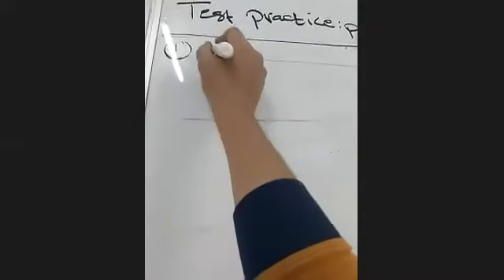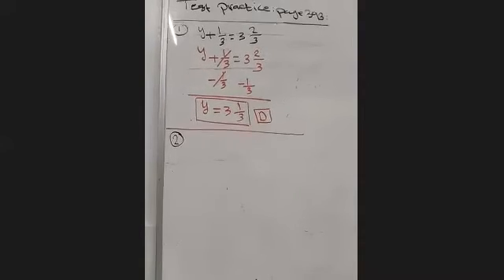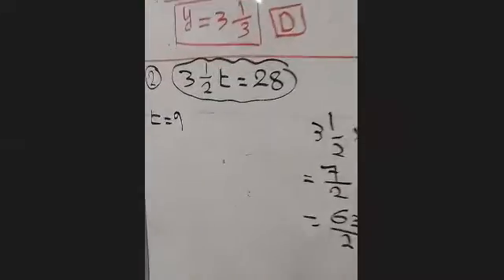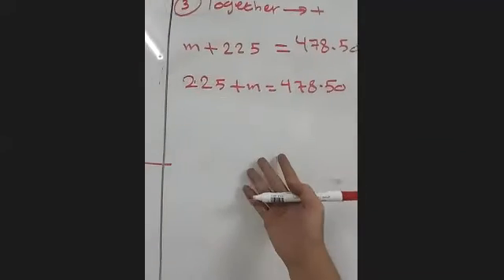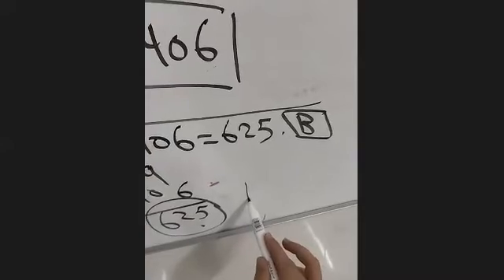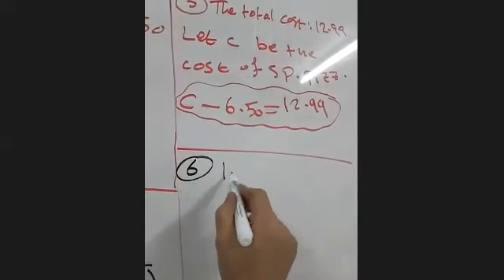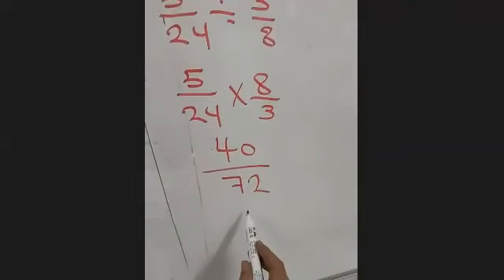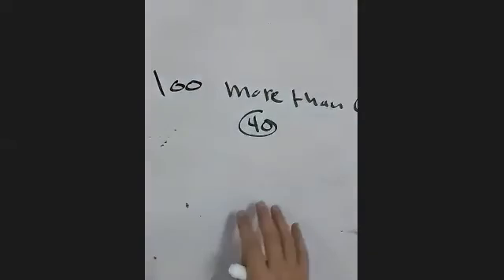test practice module 6 b